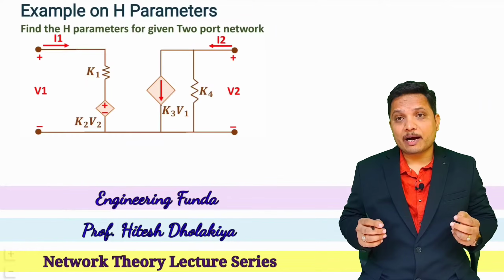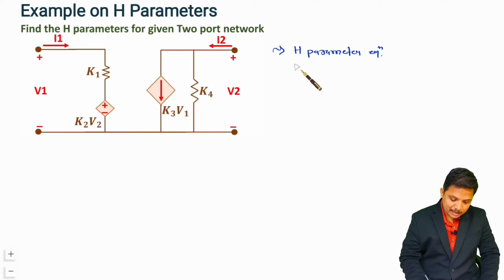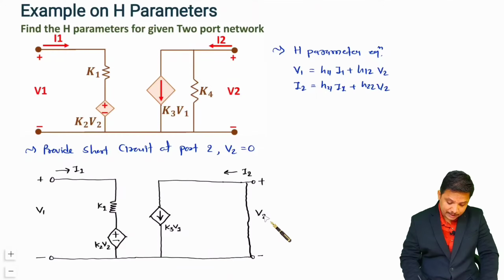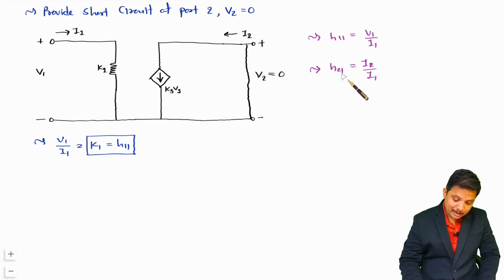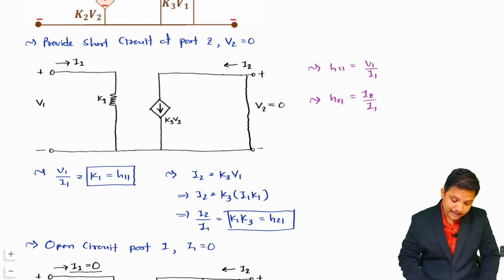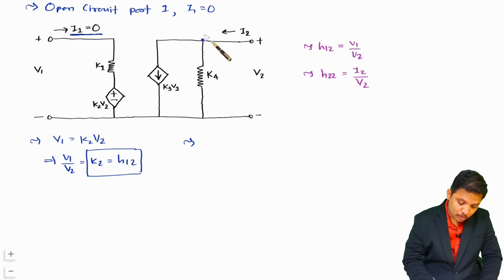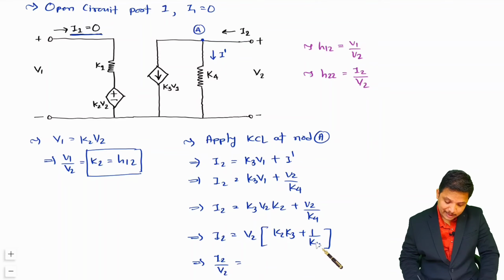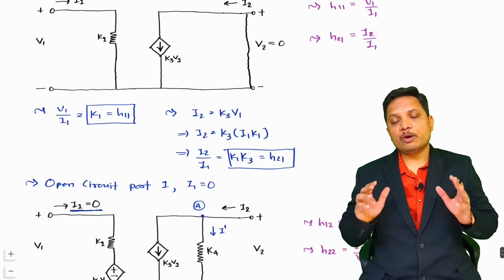2 - Example of H Parameters: Input & Output Admittance, Forward & Reverse Current Gain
Example of H Parameters in Network Theory is explained with the following Timestamps:
0:00 - Example of H Parameters - Network Theory
1:12 - H Parameters Equations
3:43 - Short Circuit Input Admittance
4:20 - Forward Current Gain
6:16 - Reverse Voltage Gain
6:39 - Open Circuit Output Admittance
8:57 - H Parameter Matrix

Example of H Parameters in Network Theory is explained with the following outlines:
0. Network Theory
1. Two Port Network
2. H Parameters or Hybrid Parameters
3. Example of H Parameters
4. H Parameters Equations
5. Short Circuit Input Admittance of H Parameter
6. Forward Current Gain of H Parameter
7. Reverse Voltage Gain of H Parameter
8. Open Circuit Output Admittance of H Parameter
9. H Parameter Matrix
10. Prosperities of Two Port Network by H Parameters